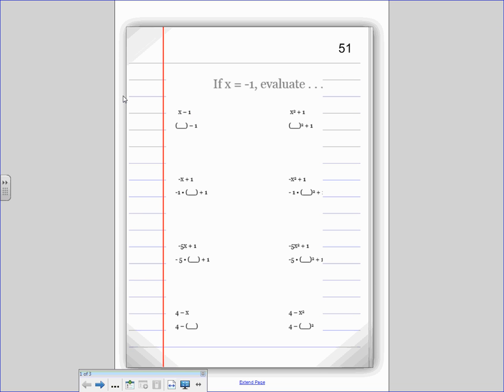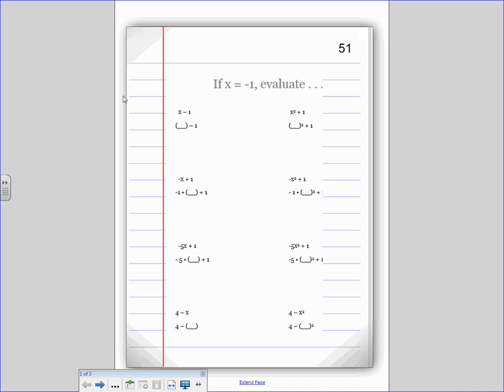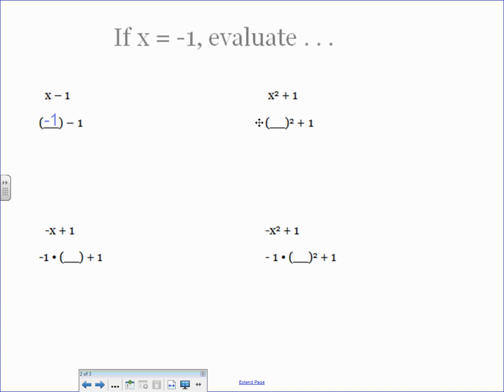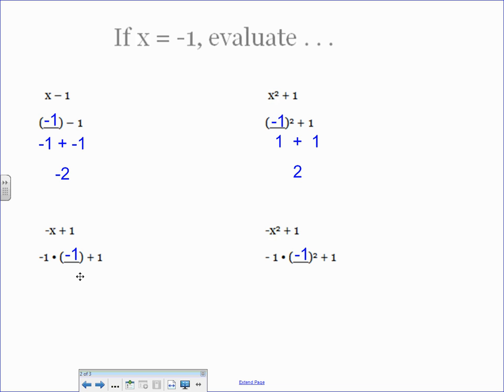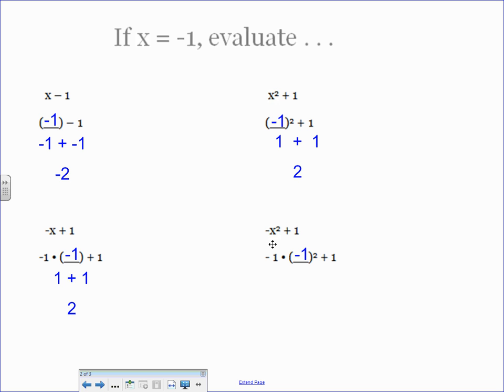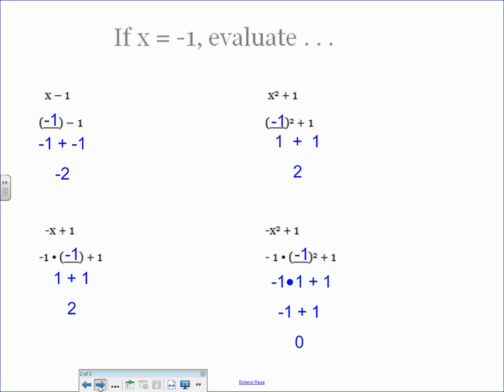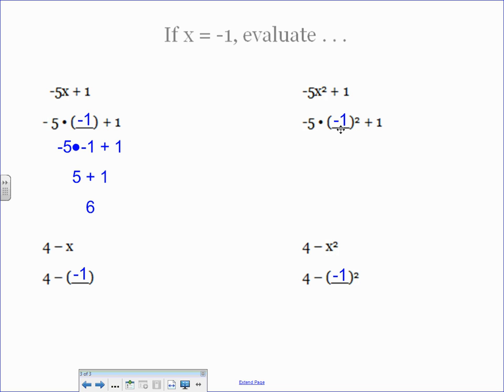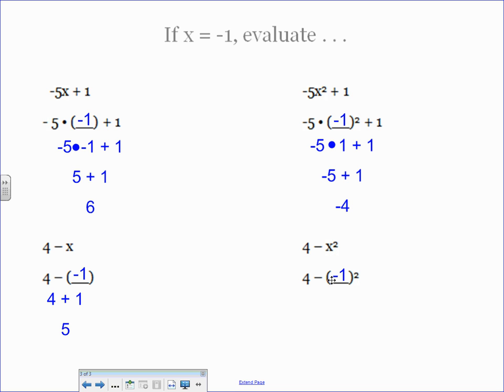Unit 3 Lesson 1